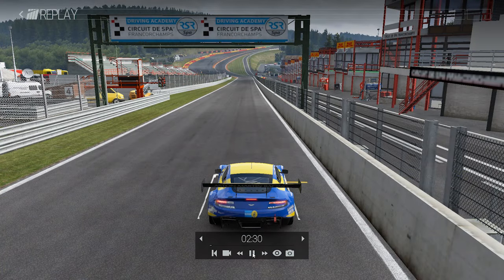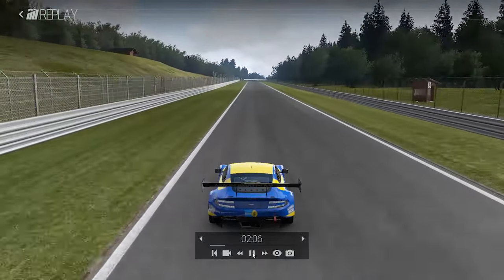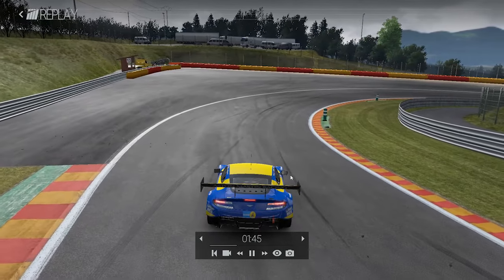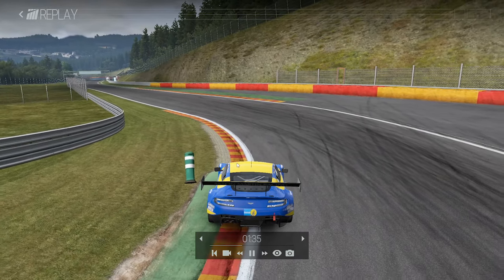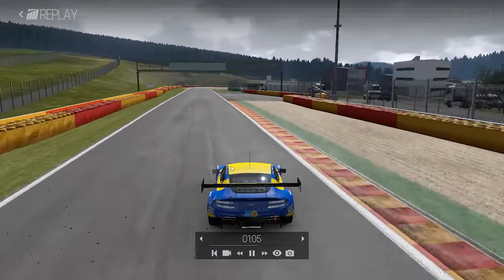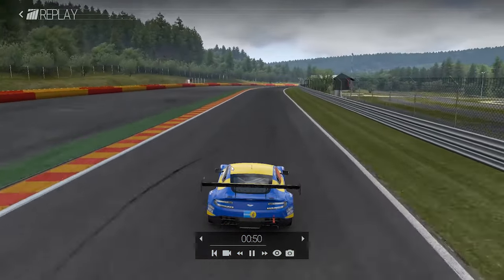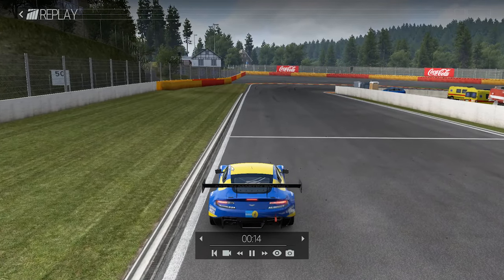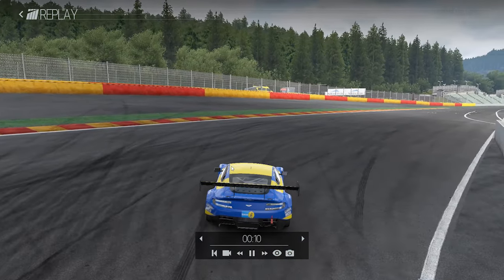[Track 101] Guide to Spa Francorchamps (Project CARS) #3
Hey Guys,
long time ago since I last made a track 101 guide. However as you know adjusting your racing line is the best way to get faster lap times. It's worth more than setups so I hope this can be very helpful to you ;)

Did I help you with one of my Tuning Guides? Or you just like what I'm doing? You can support me and help concentrate even more on what I'm doing here with sending me a small amount of money!

FAQ
What Steering Wheel do I use? - Logitech G25
What Camera Settings do I use in pCars? - Bonnet Cam, then press Ctrl+K and WASD to adjust ;)
What are my FOV Settings in pCars? - FOV 70 All around
How to read out pCars telemetry? - Tom Shanes pCars Profiler: